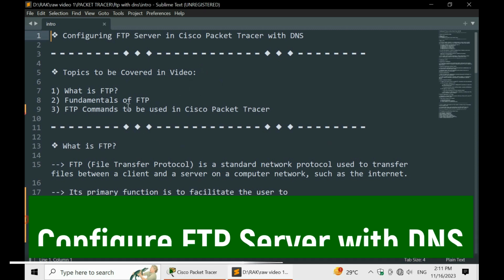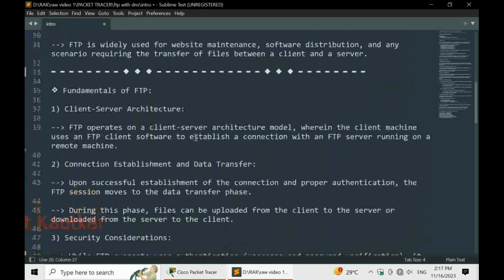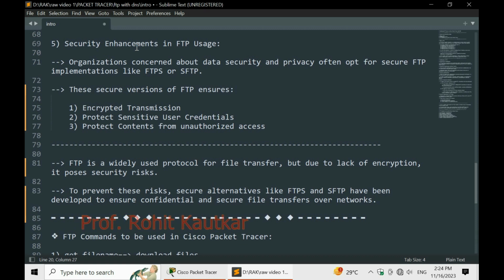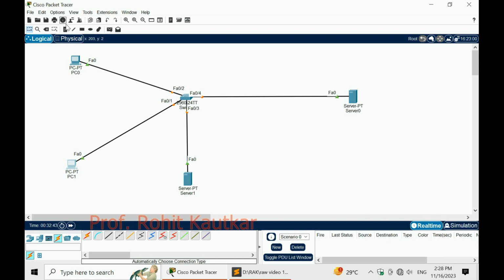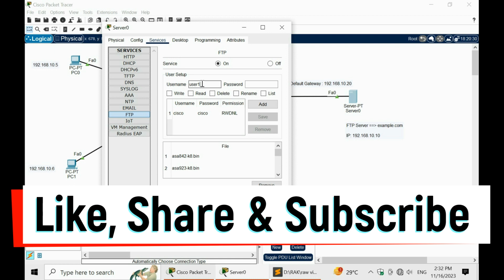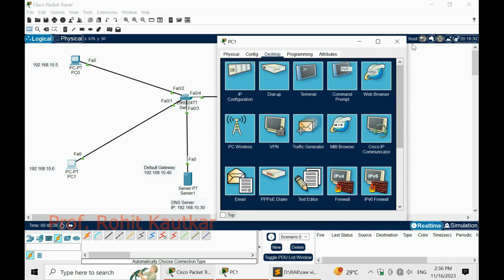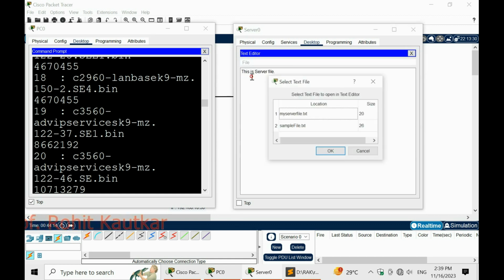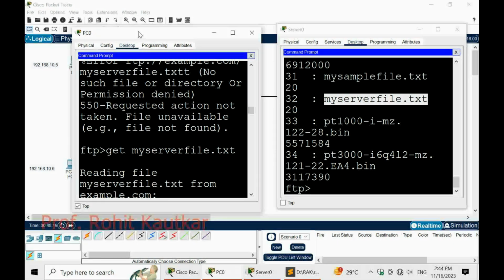Configure FTP in Packet Tracer | How to configure an FTP | Simulating FTP Server using Packet tracer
How to configure an FTP server in Packet Tracer
Configure an FTP server with Cisco Packet Tracer
File transfer protocol server configuration using cisco
FTP Server Using CISCO Packet Tracer || CCNA videos
FTP Server Cisco Packet Tracer :How to configure an FTP
How FTP Server works using CISCO Packet Tracer
FTP server configuration in cisco packet tracer
Packet Tracer Tutorial: Create FTP access with Server
Configure ftp server cisco packet tracer centos
how to configure ftp server in cisco packet tracer pdf
cisco ftp server configuration
ftp peer reset cisco packet tracer
http in cisco packet tracer
ftp in cisco
how to configure server in cisco packet tracer
email server cisco packet tracer
Ftp server configuration on cisco packet tracer
FTP Server Using CISCO Packet Tracer
FTP stands for File Transfer Protocol. It is a mechanism for transferring files between a local computer and a web server using standard TCP
FTP Server Cisco Packet Tracer How to configure an FTP server in Packet Tracer To simulate an FTP server using Cisco Packet Tracer
How to Create a FTP Server on Cisco Packet Tracer?
How to Configure WEB, EMAIL and FTP Servers in Cisco